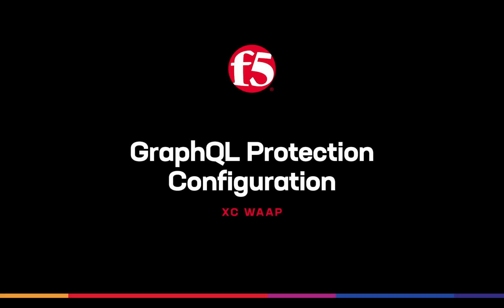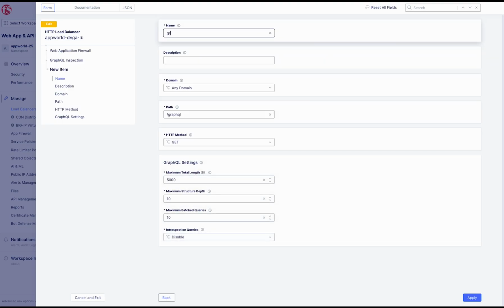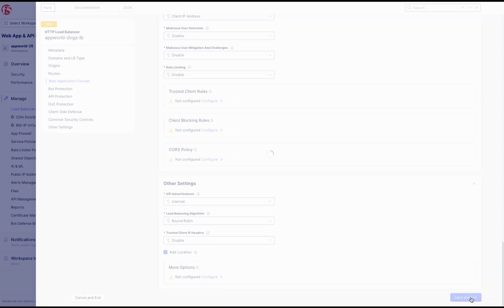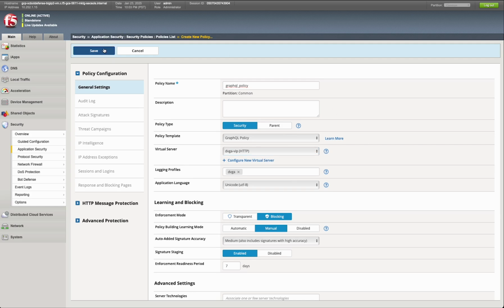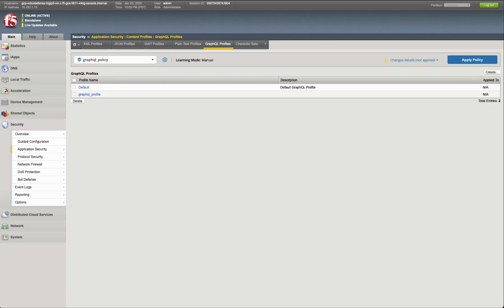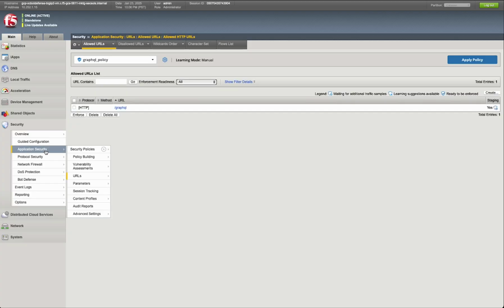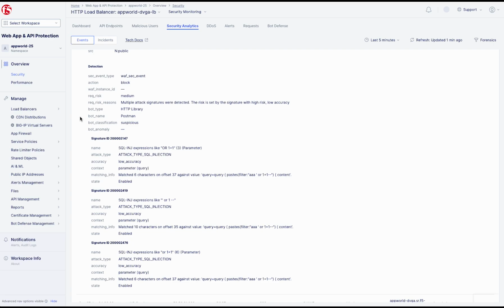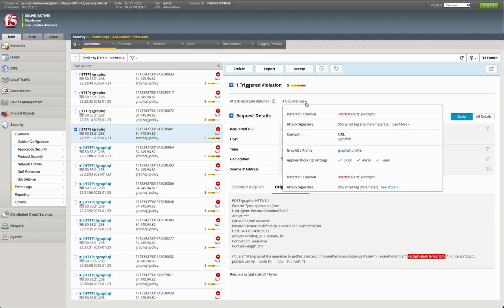GraphQL Protection with F5 Distributed Cloud WAAP and BIG-IP Advanced WAF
This video explores the GraphQL inspection capabilities of F5s Distributed Cloud Web App and API Protection, alongside the BIG-IP Advanced WAF. It provides insights into how these technologies enhance security for GraphQL applications, detailing their features and benefits in protecting against various threats. Viewers will gain a better understanding of implementing effective security measures for their GraphQL environments.